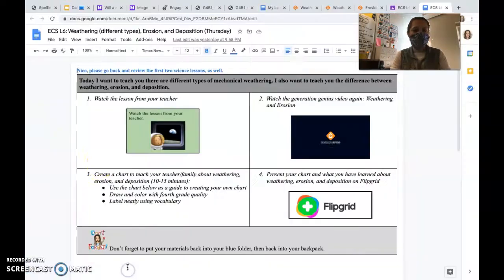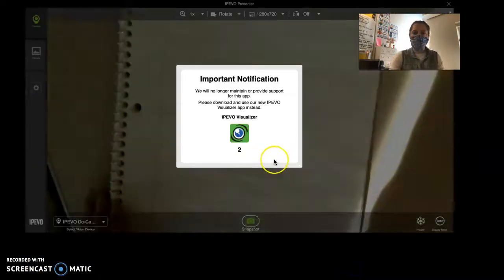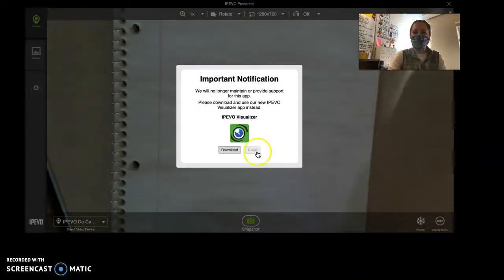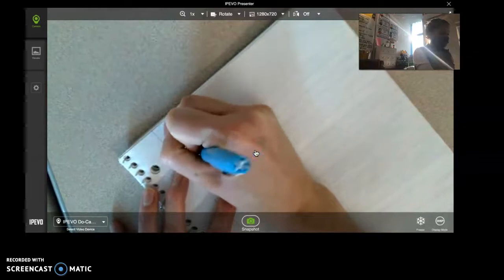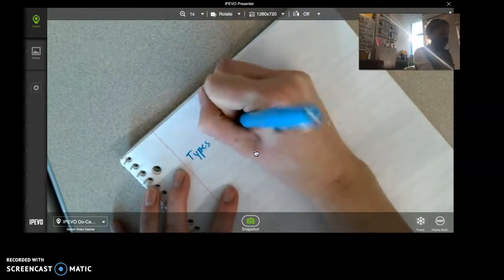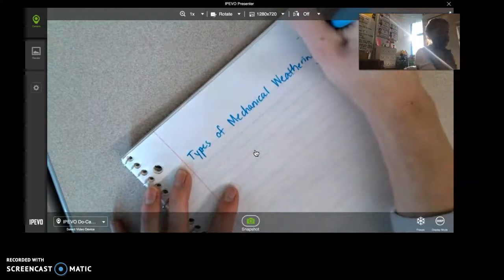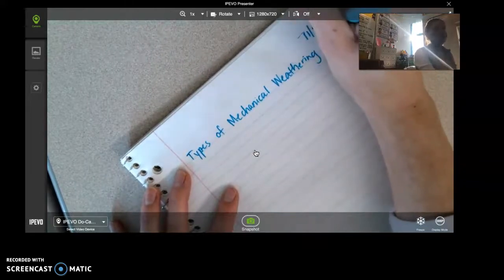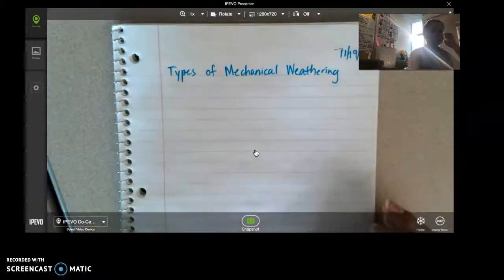Types of Mechanical Weathering (Thursday)